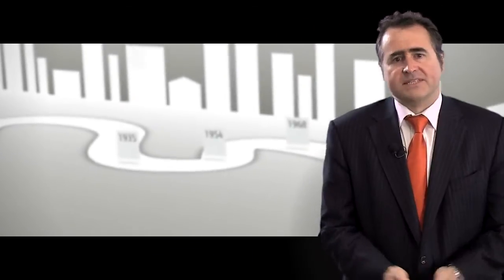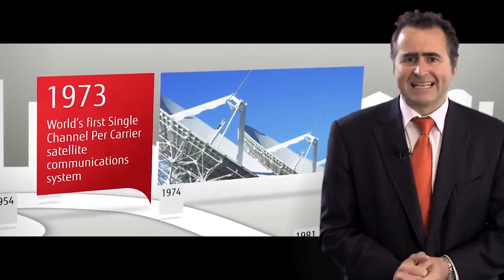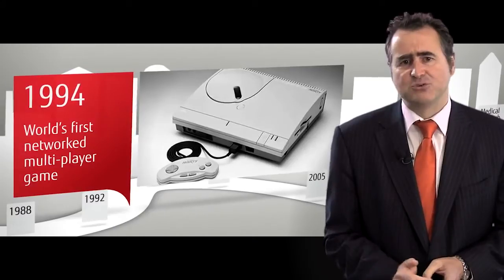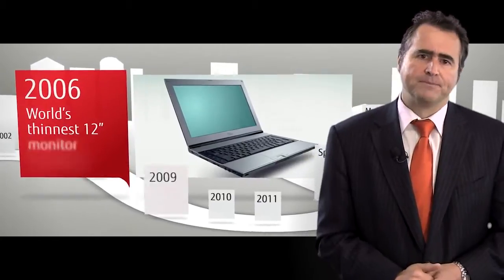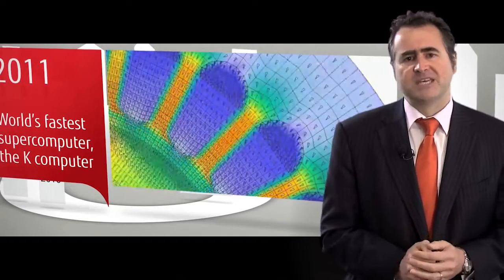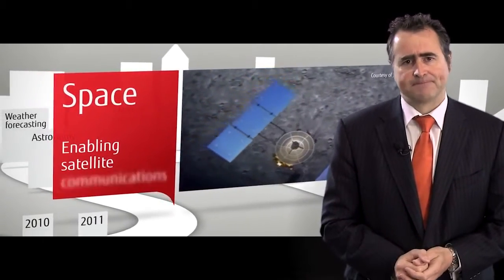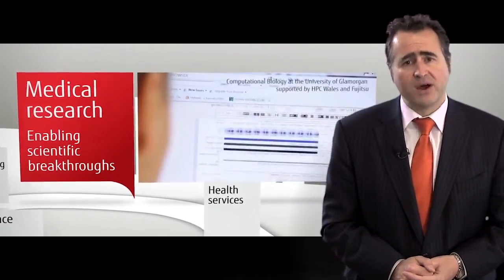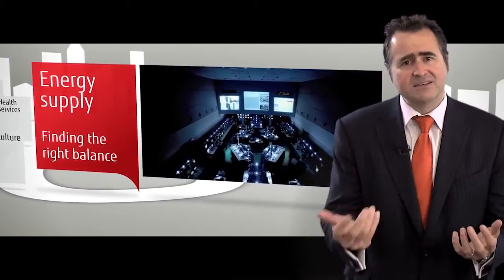Fujitsu - история инноваций (ENG) 720p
- 20 июня 1935 года из состава Fuji Denki Seizō K.K. выделяется компания Fuji Tsūshinki Seizō англ. Fuji Telecommunications Equipment Manufacturing), занимавшаяся оборудованием для телефонии и ставшая впоследствии компанией Fujitsu.

- В 1954 году инженеры Fujitsu разработали компьютер FACOM100, в котором были применены переключатели телефонных линий, служащие в качестве реле. Fujitsu FACOM100 – первый японский электронный компьютер на базе автоматических реле.

- В 1968 г. был представлен FACOM230-60, революционный компьютер на базе интегральных схем, ставший первой в мире микропроцессорной системой с двумя центральными процессорами и с новой операционной системой.

- В 1981 г. компания Fujitsu представила свои первые персональные компьютеры (которые не были совместимы с платформой IBM), в том числе FM-8 и FACOM 9450, за ними в 1989 г. последовал компьютер FM TOWNS с поддержкой функции обработки графики.

- В 1984 г. компания Fujitsu представила услугу COINS («корпоративная информационная сетевая система»), предназначенную для поддержки работы корпоративных сетей.

- В 1988 г. цифровая коммутационная система Fujitsu FETEX-150 стала использоваться в Сингапуре в новой коммерческой сети с комплексными услугами (ISDN).

- В 1992 г. фирмой Fujitsu представлен первый цветной плазменный дисплей 21". А в 1996 Fujitsu покупает компанию Plasmaco со всеми ее технологиями и заводом, и выбрасывает на рынок первую коммерчески успешную панель плазмы – Plasmavision с экраном разрешения 852 х 480 диагональю 42" с прогрессивной разверткой. Началась продажа лицензий другим производителям.

- В 1996 г. компанией Fujitsu была представлена технология VA (сокр. от vertical alignment — вертикальное выравнивание). Наследницей технологии VA стала технология MVA (multi-domain vertical alignment), разработанная компанией Fujitsu как компромисс между TN и IPS технологиями. Аналогами MVA являются технологии:
    PVA (patterned vertical alignment) от Samsung;
    Super PVA от Sony-Samsung (S-LCD);
    Super MVA от CMO;
    ASV (advanced super view), так же называется ASVA (axially symmetric vertical alignment) от Sharp.

- В 2002 г. специалисты Fujitsu создают огромную скалярную систему для параллельных вычислений, побив мировой рекорд теоретической пиковой производительности системы.

- В 2008 г. компания Fujitsu анонсирует сервер FX1, использующий закрытие технологии, позволяющие повысить производительность четырехъядерных процессоров SPARC64 VII.

- В 2009 г. Fujitsu представляет на рынке самый быстрый микропроцессор SPARC64 VIIIfx, способный совершать 128 миллиардов вычислительных операций в секунду.

- В 2011 г. на вершине рейтинга (первое место в списке TOP500, который был представлен на 26-й международной конференции по суперкомпьютерам (International Supercomputing Conference, ISC’11) оказалась система «K computer» 1, которую разработали специалисты компании Fujitsu.